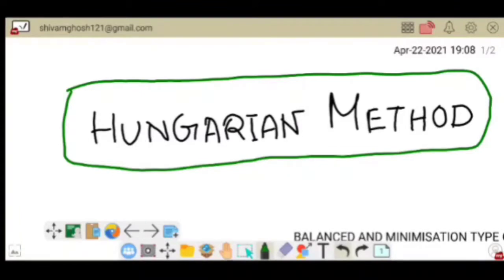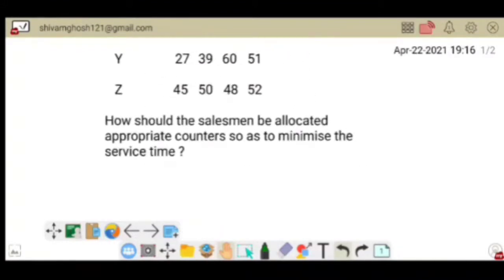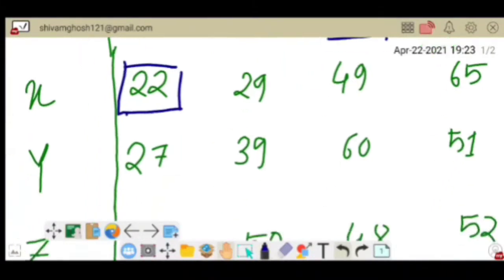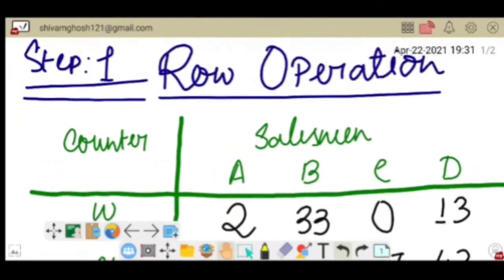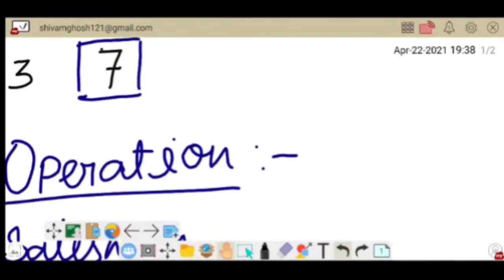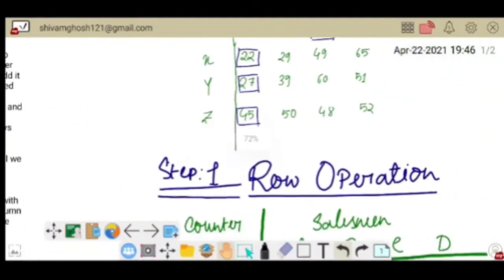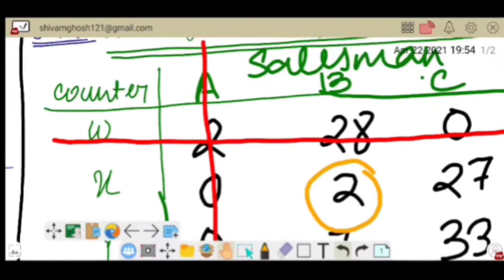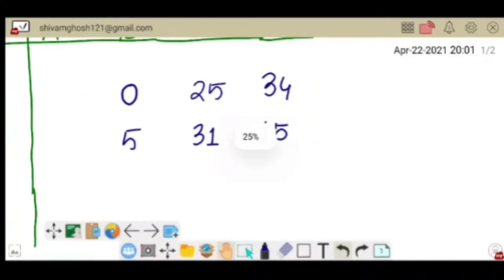MINIMISATION AND BALANCED TYPE ASSIGNMENT PROBLEM [PRACTICAL PROBLEM 1] PART 1